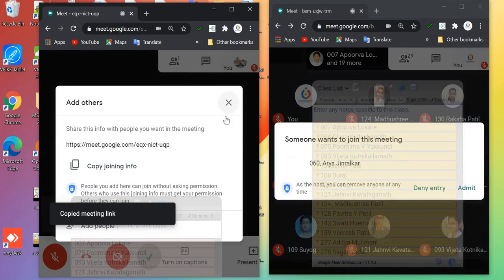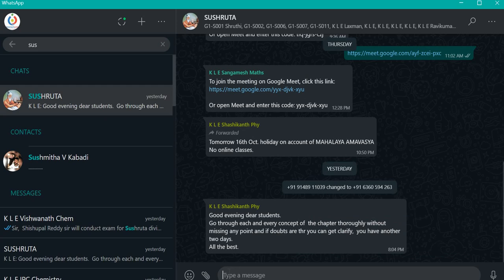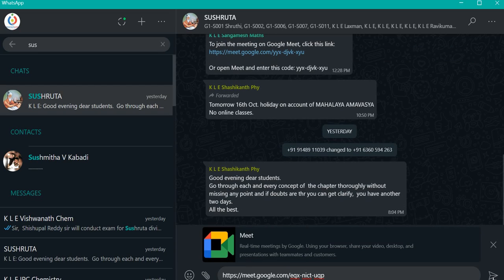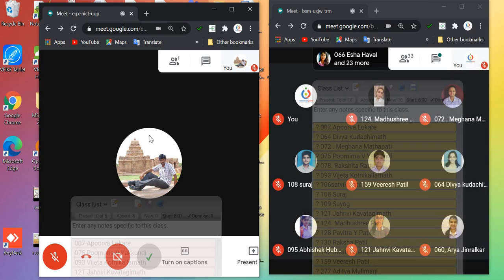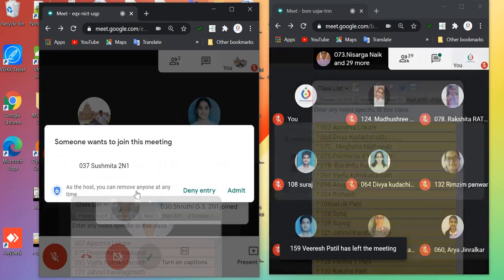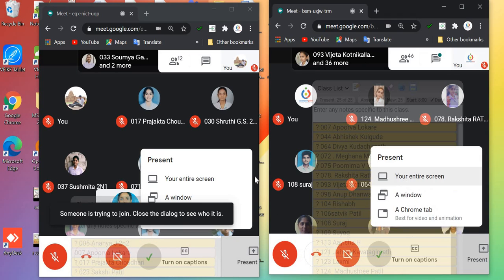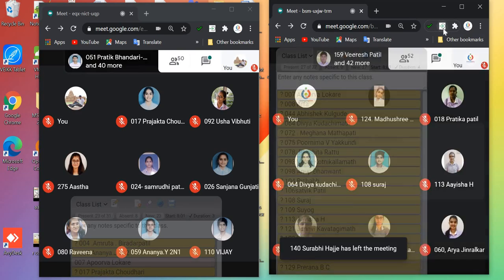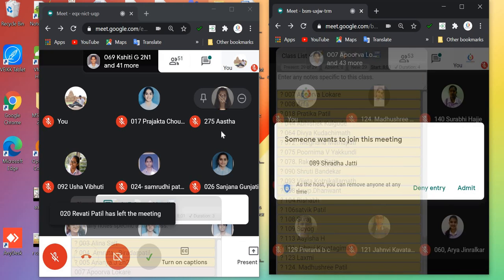How to use Google meet for more than 100 members without G-suite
It helps to conduct a meeting/class for more than 100 members for non-G-suite members